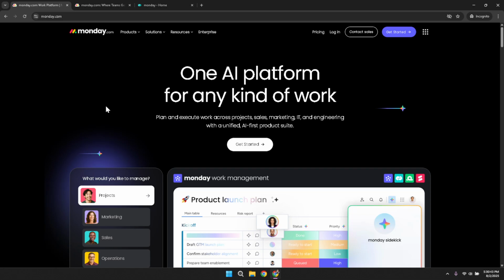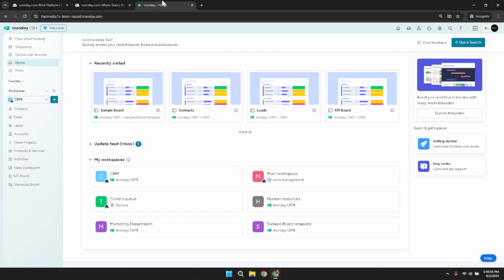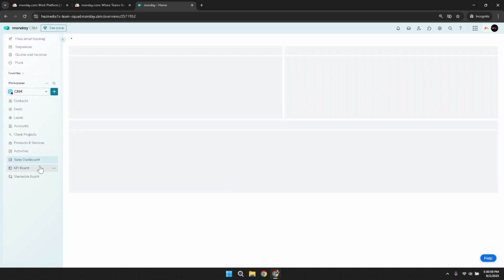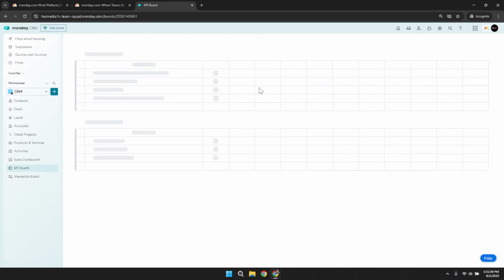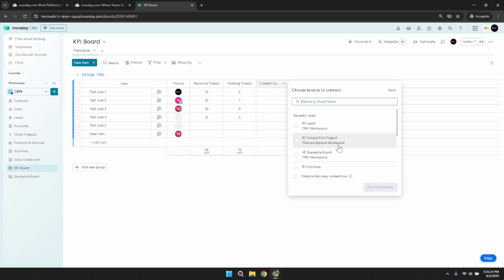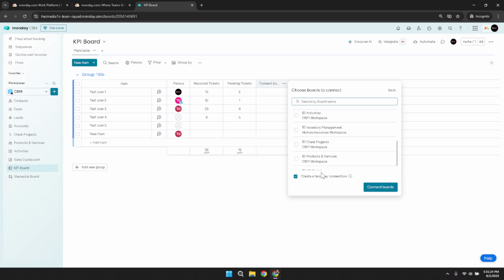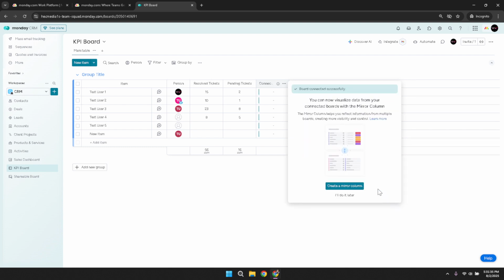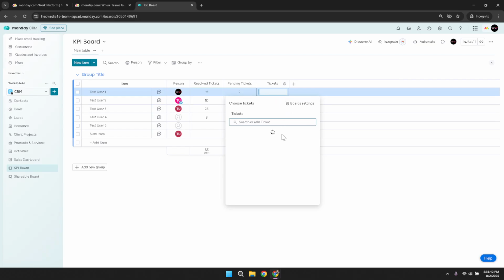How To Use Monday.Com Board Connections Made Easy [2025 Guide]